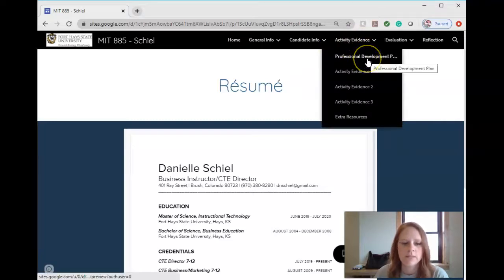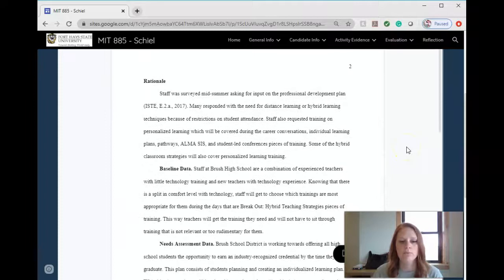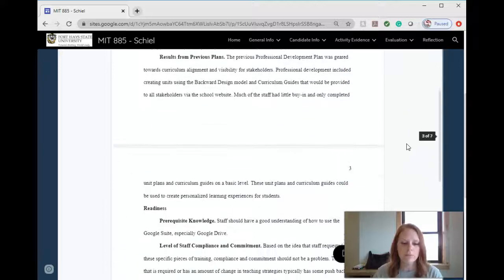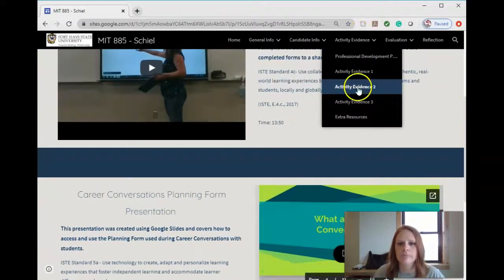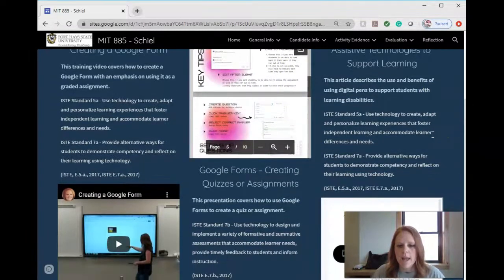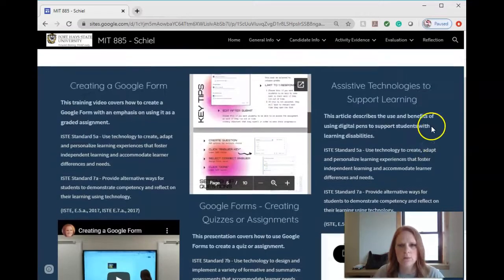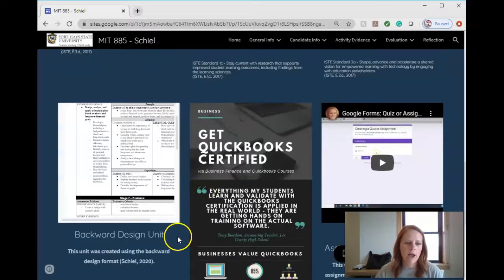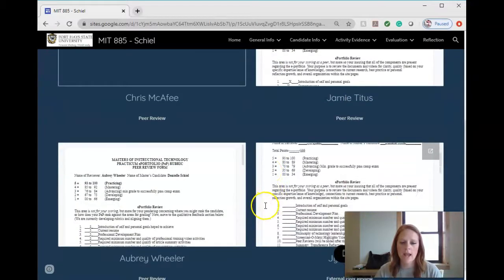Schiel PeP Video Tour